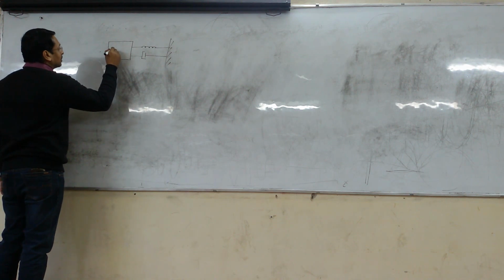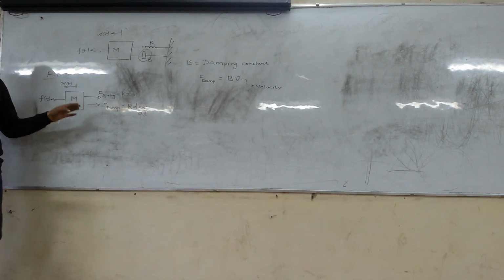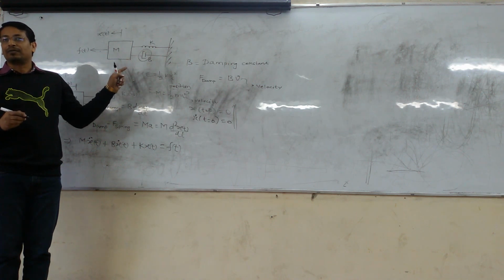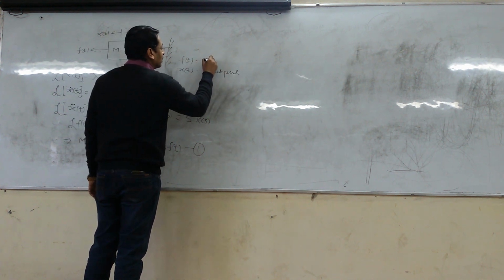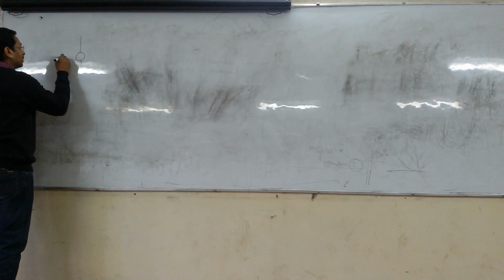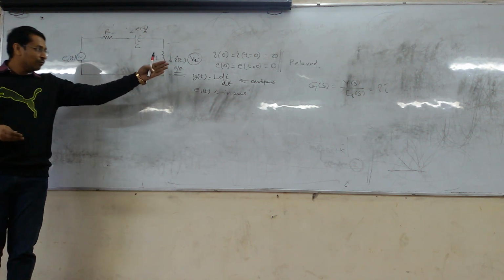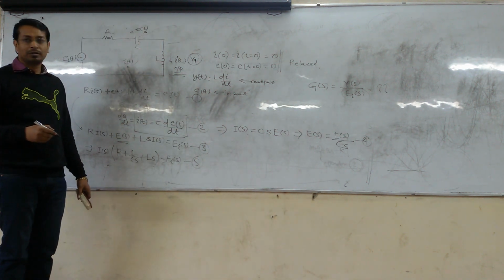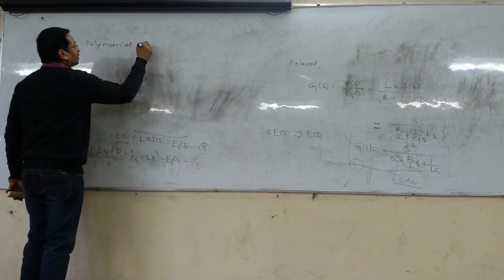CS-3: Numerical examples on TF